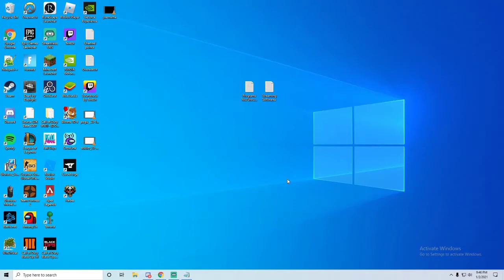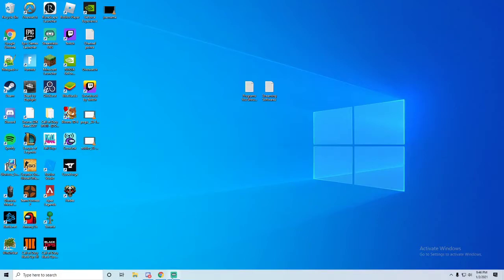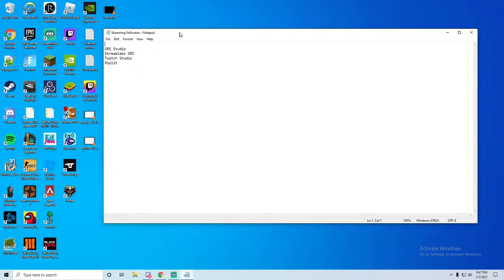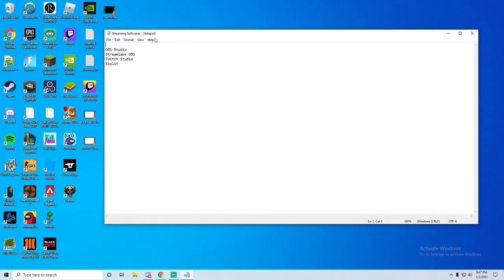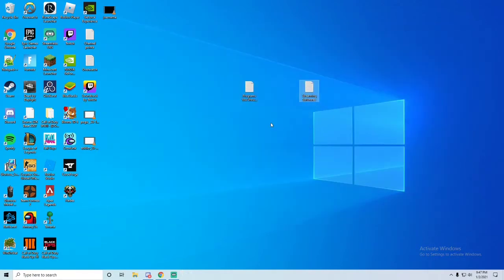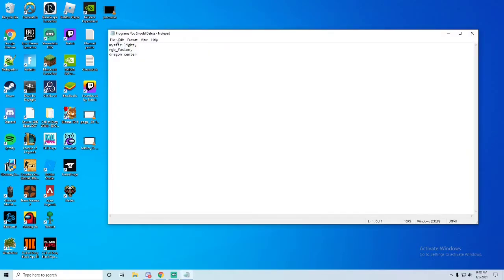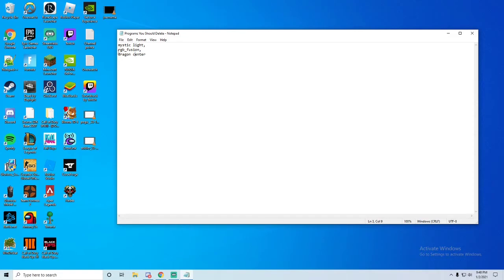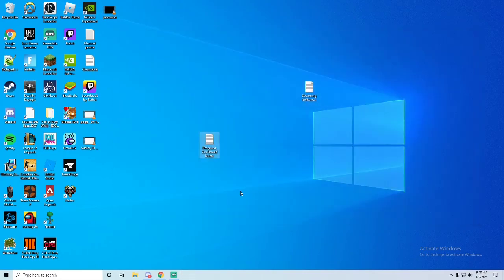OBS and Streamlabs Blue Screen BSOD Fix | kmode_exception_not_handled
Make sure to comment if you need any help i will try my best to help you out!